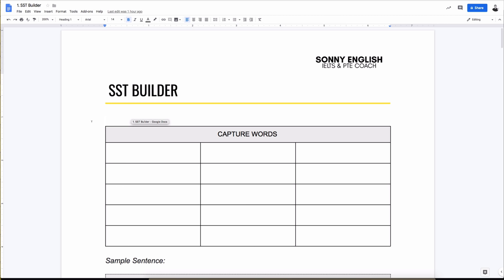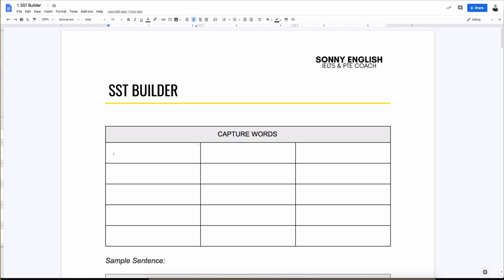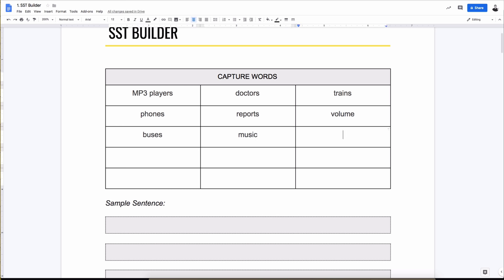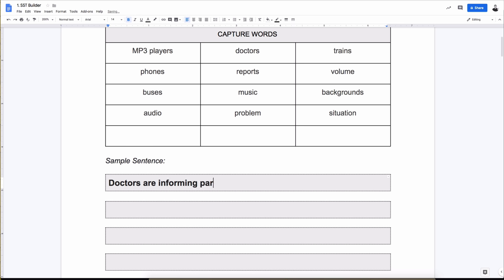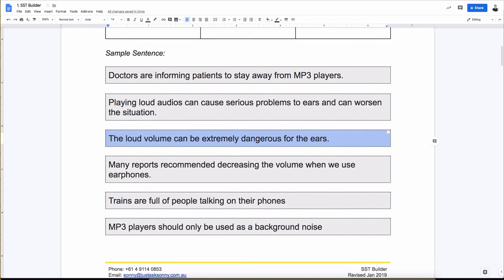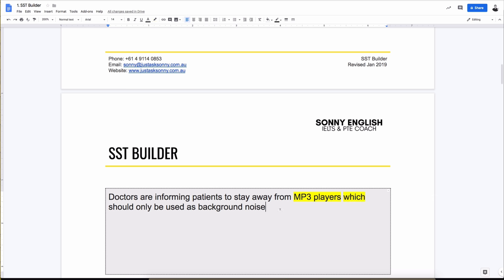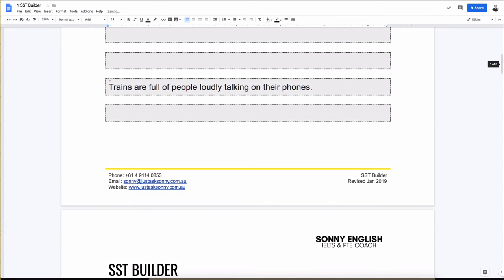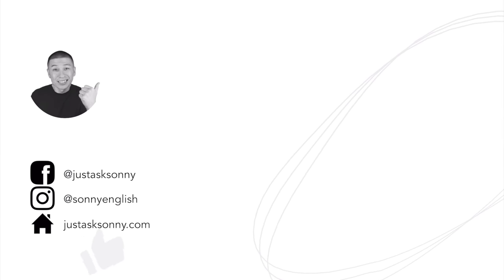Simple Approach for PTE Summarize Spoken Text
This video provides an effective way to write the PTE Summarize Spoken Text. Writing the PTE Summarize Spoken Text with a long and complex sentence on your own can be risky. Grammar mistakes will affect your PTE Writing score. This will help you write a complete summary correctly to summarize the lecture in the PTE Writing.